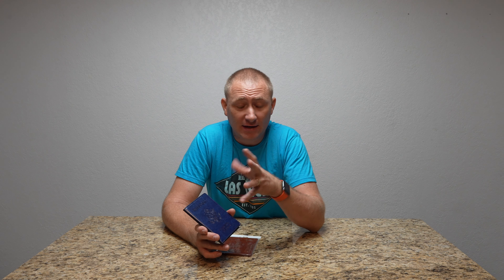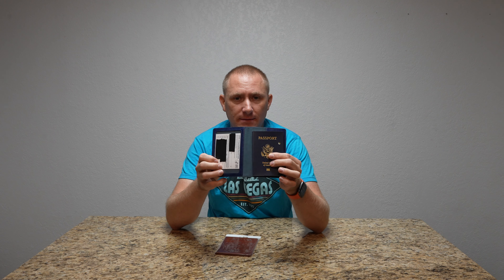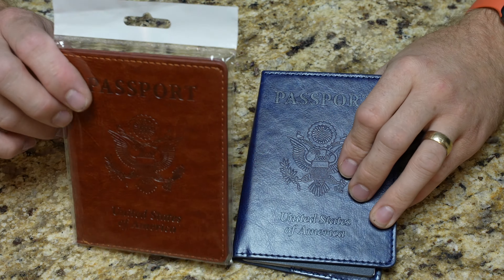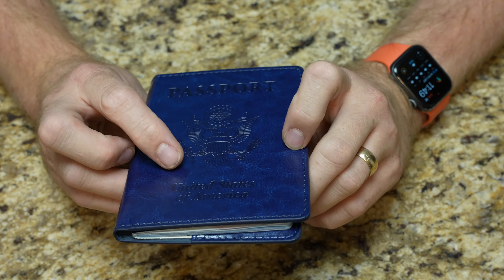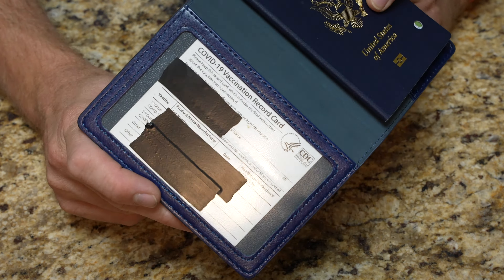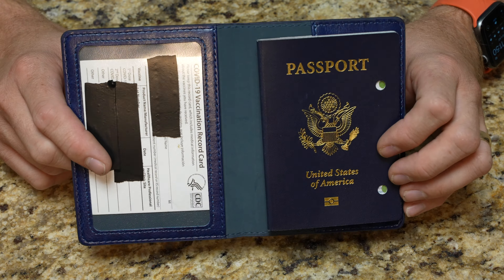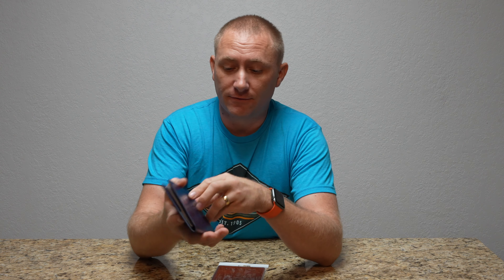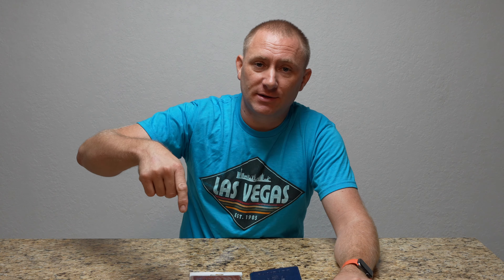Passport + Vaccination Holder Review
Purchase on Amazon

Toovren did a solid job making a simple Passport and Vaccination Card combo holder. Coming in a two pack, it is definitely worth the cost and allows you to keep your travel documents together and easily locate them when needed. This will be where I keep my Passport and Vaccination Record from here on.

And if you are wondering what is with the hole punch in the passport, it is my old expired one that was sent back when getting my renewed one.

Introduction Music:
DJ Quads
Downtown Funk